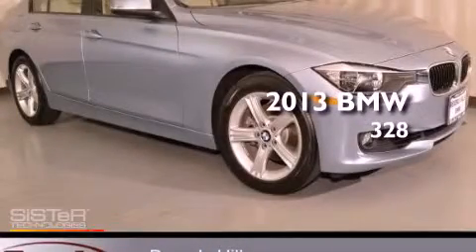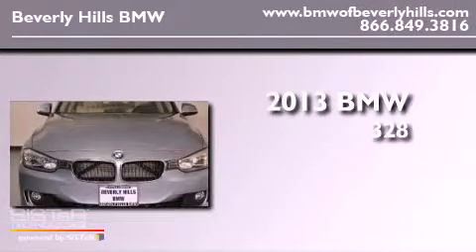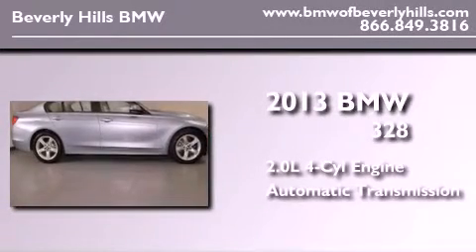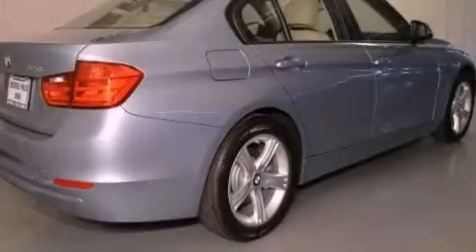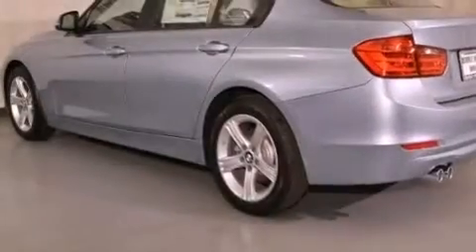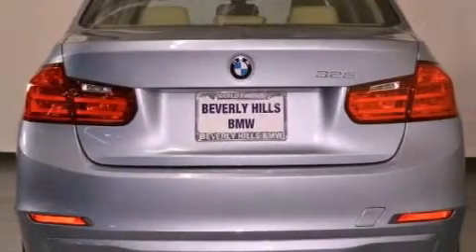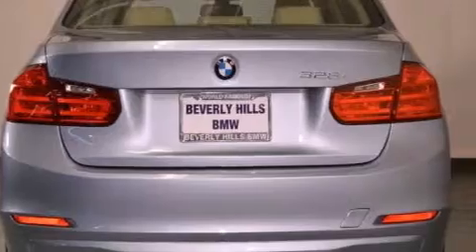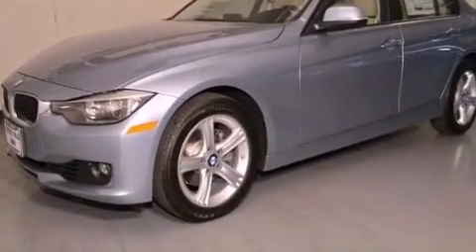2013 BMW 328 Beverly Hills CA 90036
Year : 2013
 Make : BMW
 Model : 328
 Engine : 2.0L I-4 cyl
 Trans . : Automatic

 2013 BMW 328 Beverly Hills CA